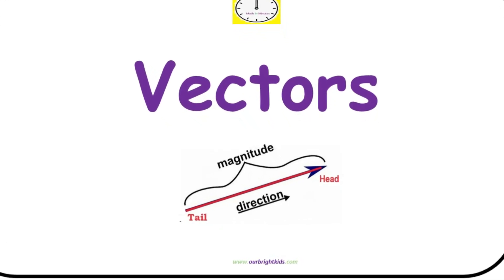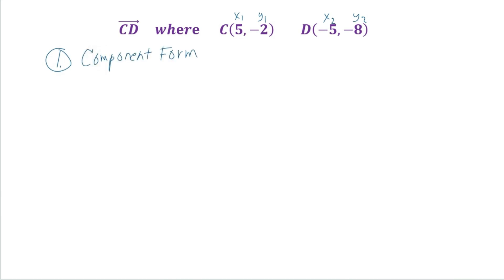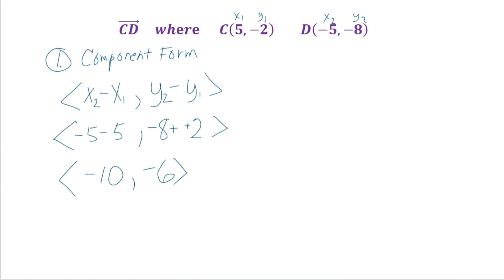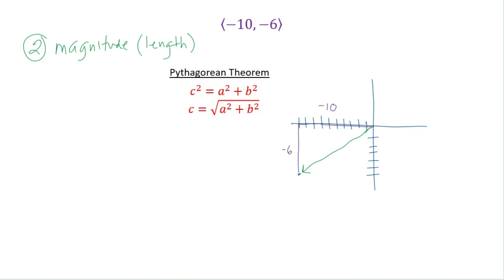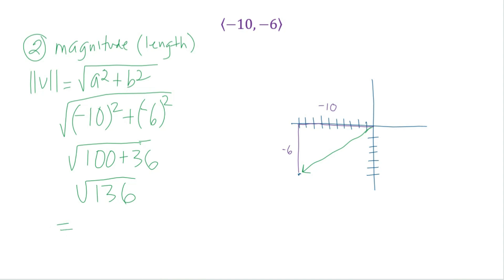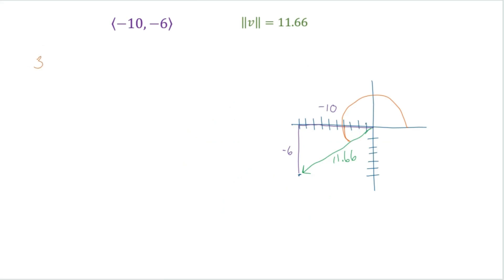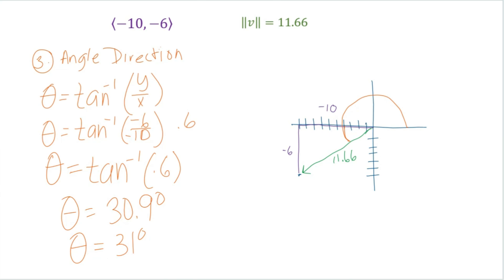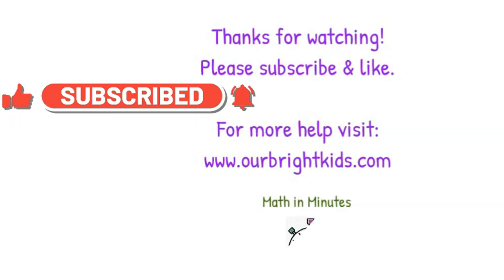Vectors - magnitude, direction, component form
This Math in Minutes video, calculates the component form from two points, then, the magnitude/ length of the vector, as well as the angle direction of the vector.